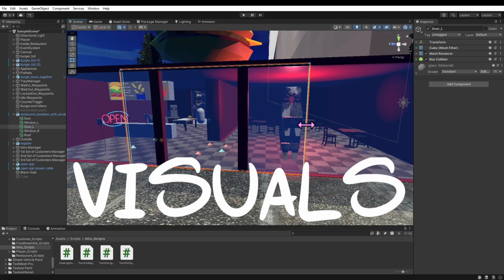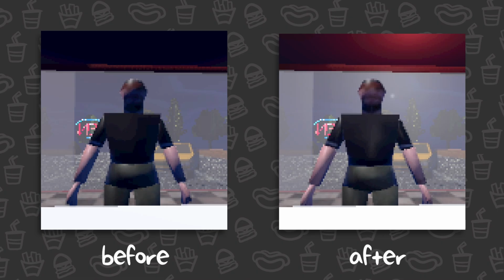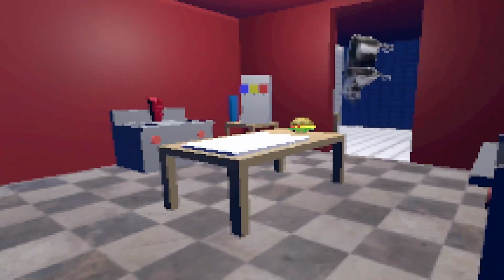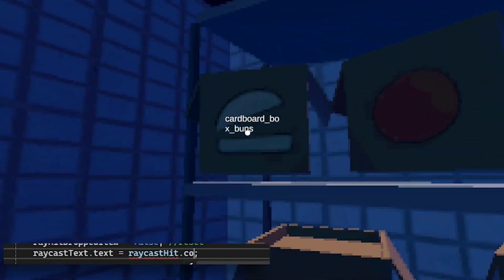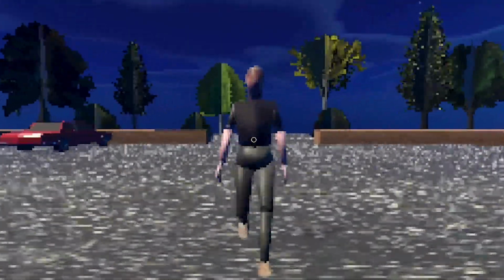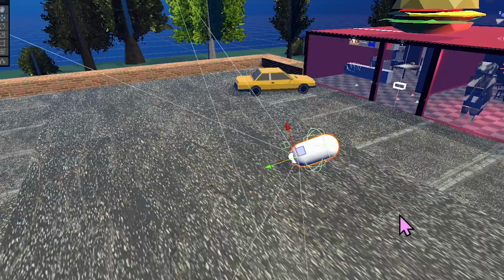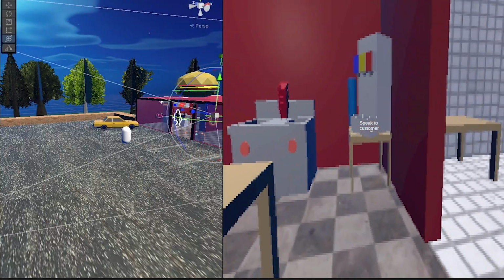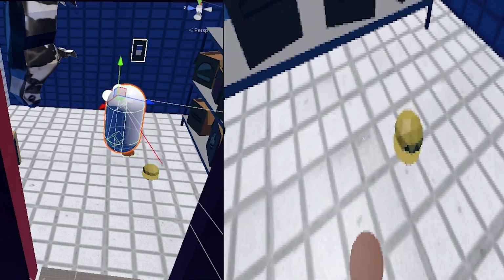Monthly Devlog | working on player visuals & adding gameplay to my indie horror game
Let me know what you think of the monthly format 'cause I think I prefer it c:

✨Timestamps✨
0:00 - intro
0:06 - sneak peek
0:16 - visual aids
0:59 - bugs
2:55 - blender - model
3:26 - blender - animation
4:28 - arc arc arc
4:40 - outro